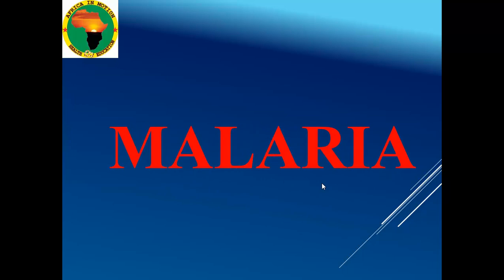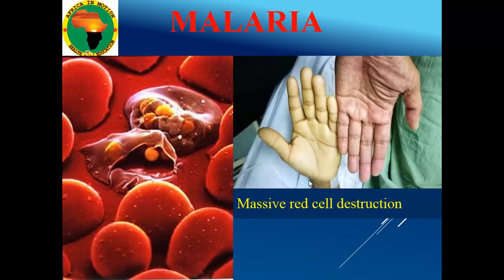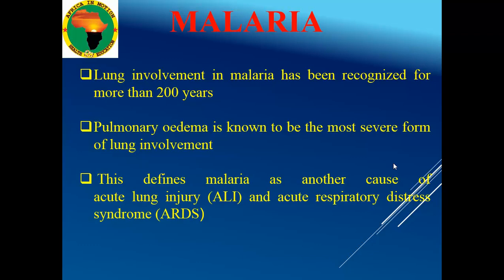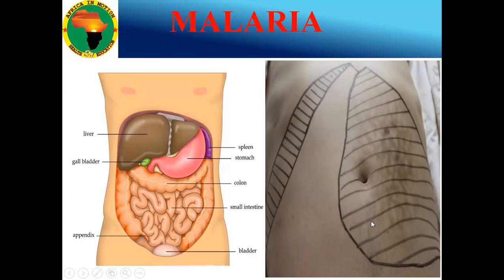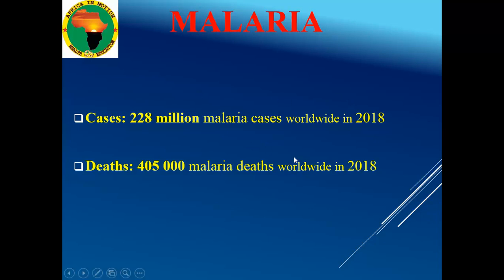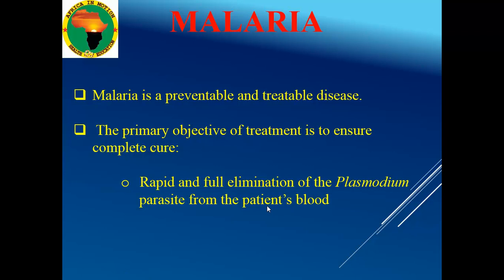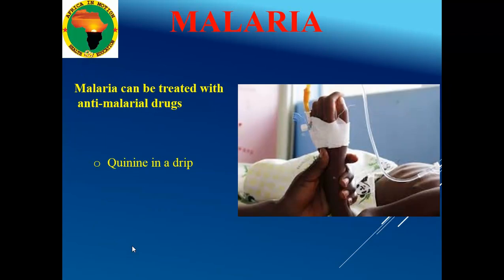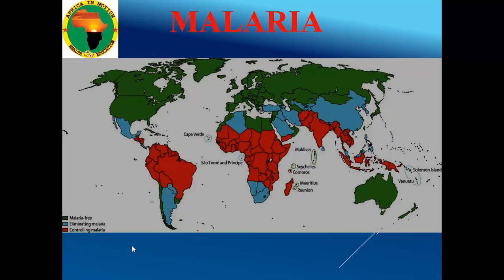MALARIA Part 2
What are the complications of malaria?
How is malaria treated and prevented?